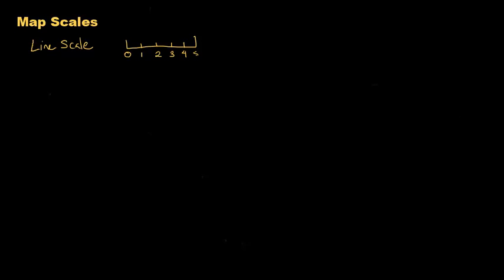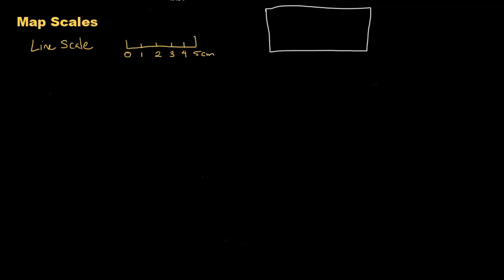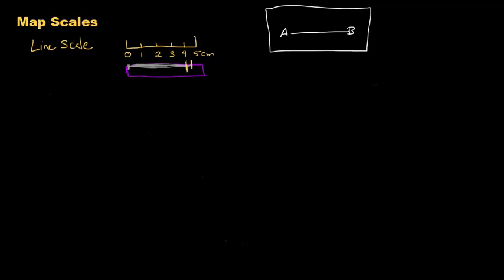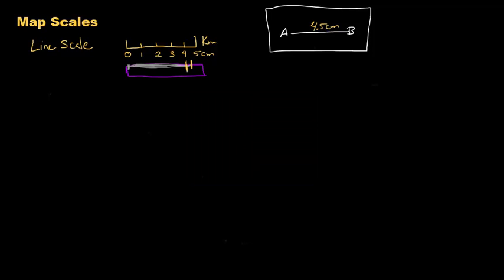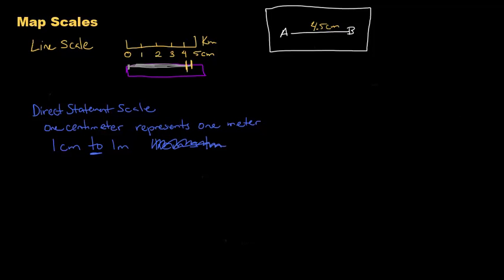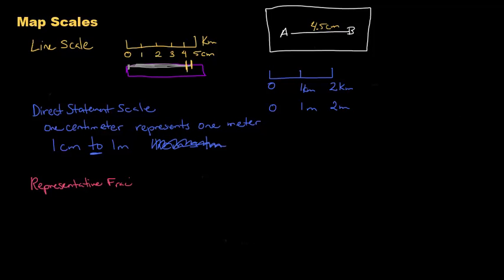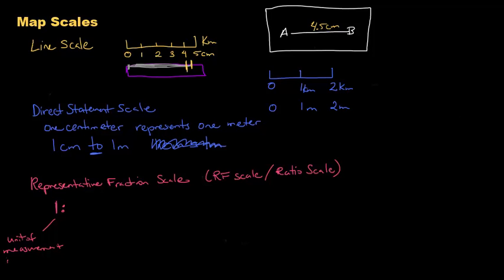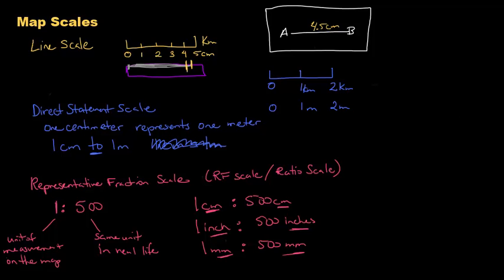Map Scale Tutorial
How to read and convert three different maps scales. For Geo 9.